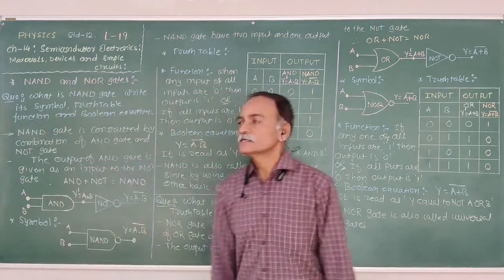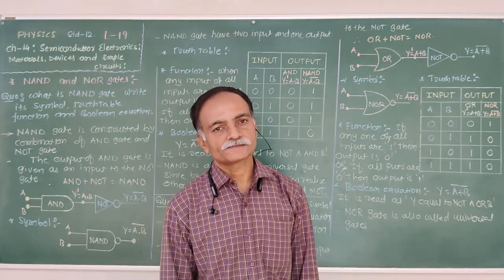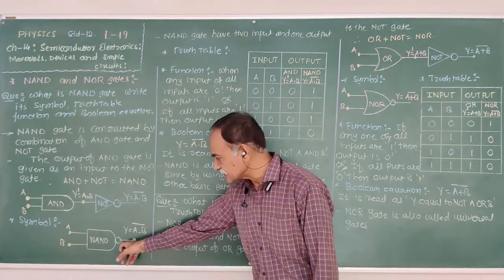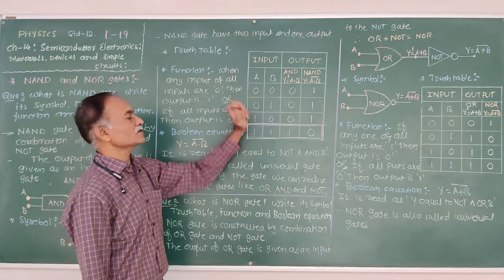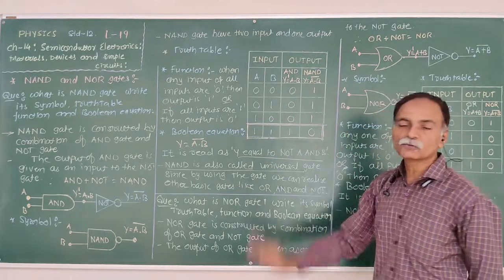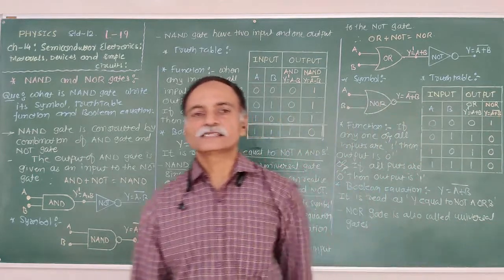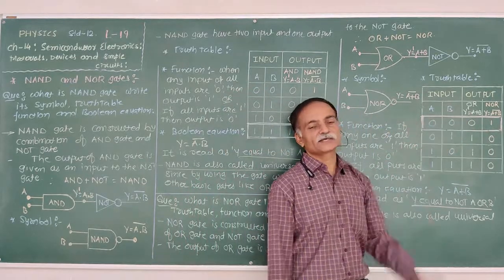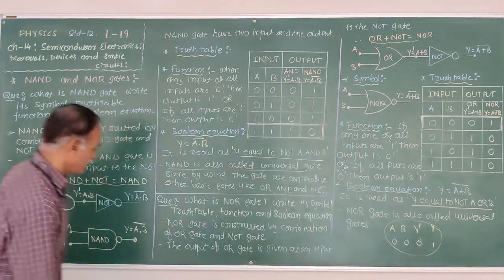CLASS 12 ENG MED PHYSICS | CH:14SEMICONDUCTOR ELECTRONICS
NAND AND NOR GATES